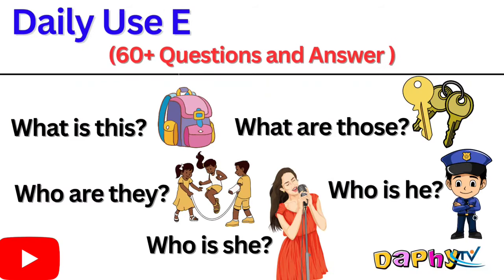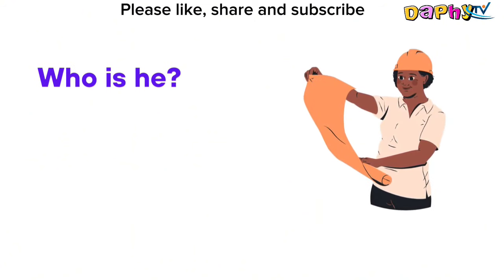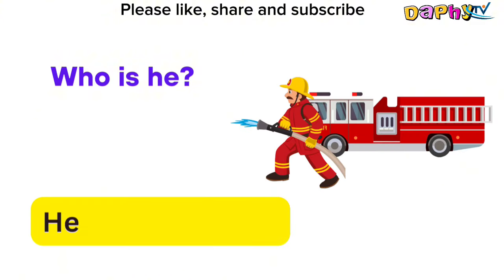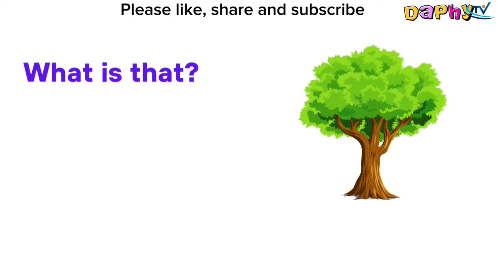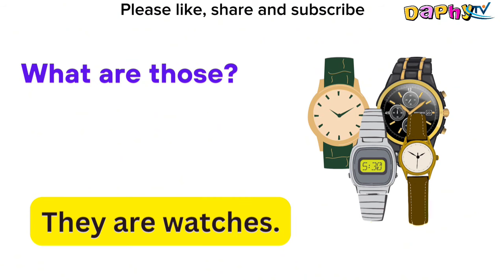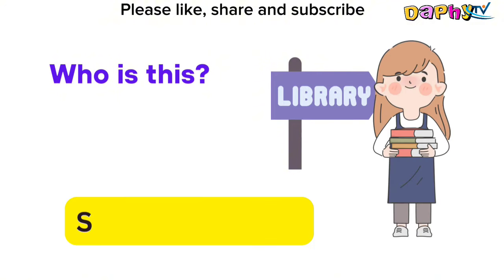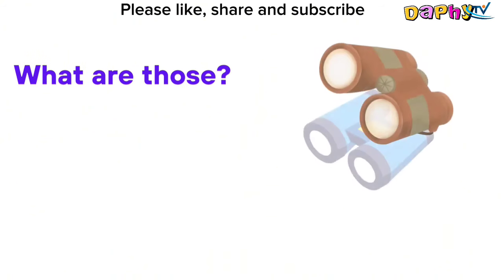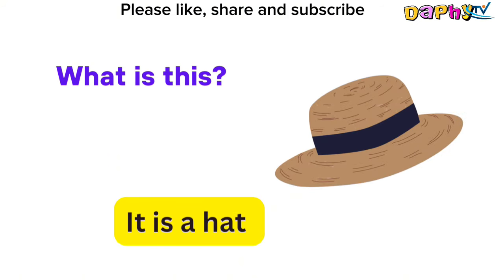Daily Use English Vocabulary Examples | Learn Interrogative Sentences | Listen and Practice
Enhance your child vocabulary with daily use interrogative sentences. Master everyday English on how to ask questions and how to respond to a question.

This video is perfect for children, teachers, and beginners. The content will help you expand your English vocabulary and enhance your communication abilities.

Key Highlights:
Learn English Vocabulary Words
Learn and practice over 60 common interrogative sentences
Master everyday English words
Beginner-friendly vocabulary
English learning
Practice and listening in English
Practice common English words
Learn and practice English words and phrases that are not only essential but also commonly used in everyday situations